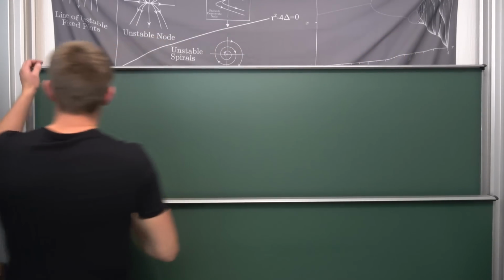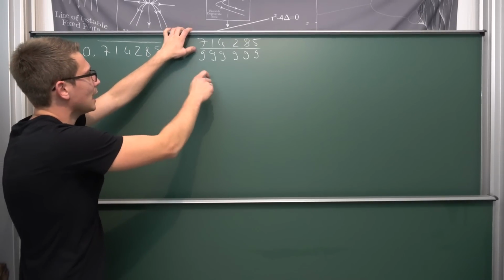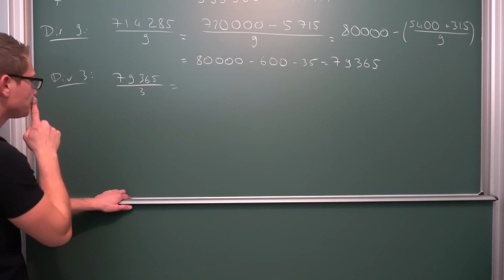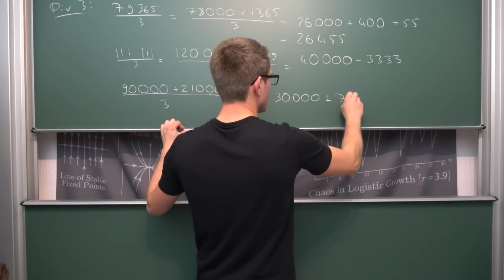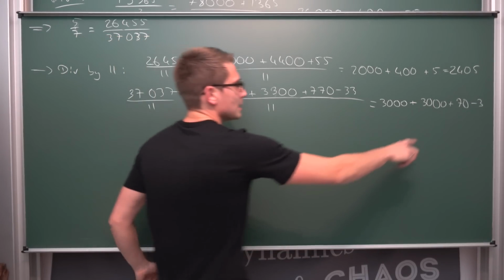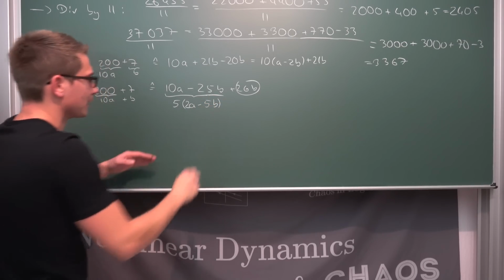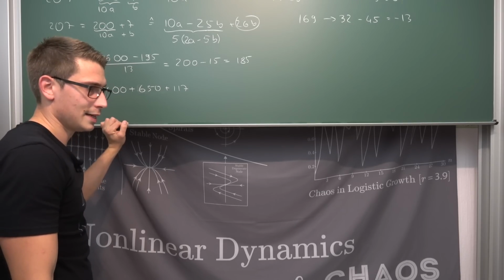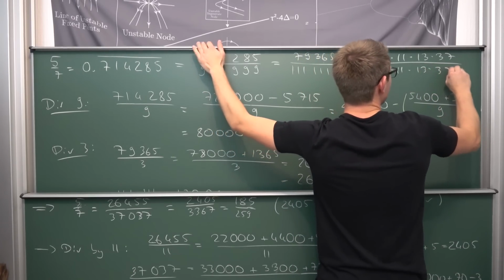5/7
Train your Number Theory Expertise and learn how to deal with divisibility by trying out Brilliant! =D

5/7 has a nice periodic decimal behavior. It turns into an abomination of a number that we can reduce back to its irreducible form using 30min of mental arithmetic :^) Enjoy! :D

Wanna send me some stuff? lel:

06731 Bitterfeld-Wolfen
Saxony-Anhalt
Germany